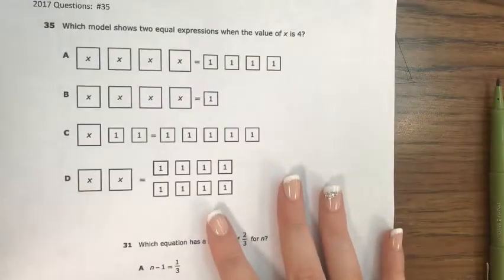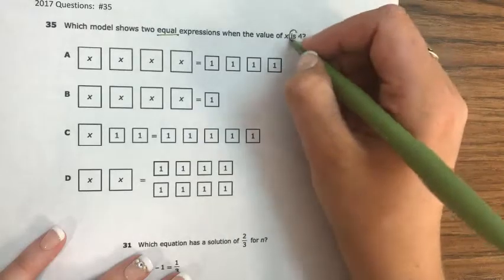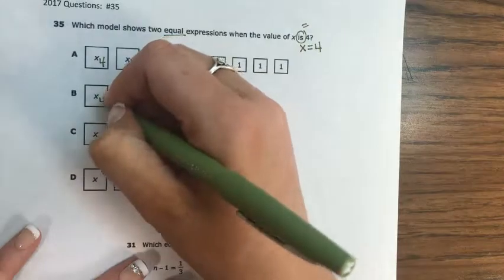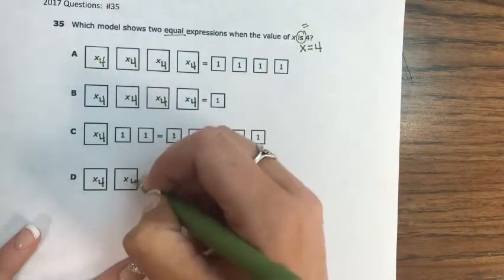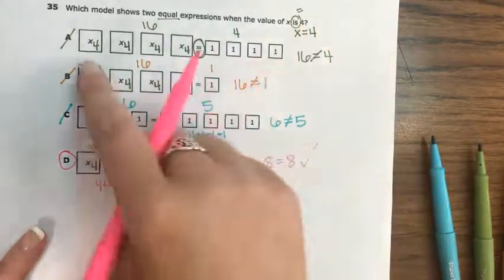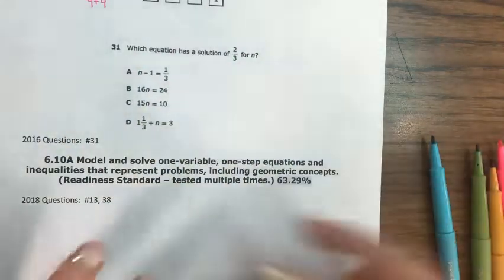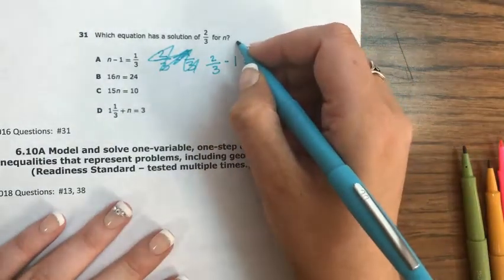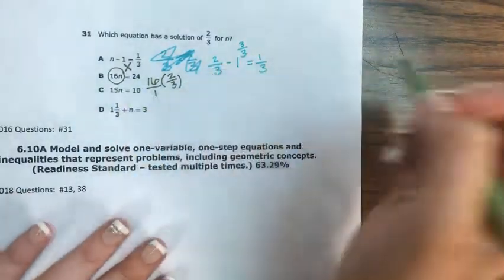Solving Equations Video Notes 6.10A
6.10A Solving Equations Video Notes
STAAR 6th Math